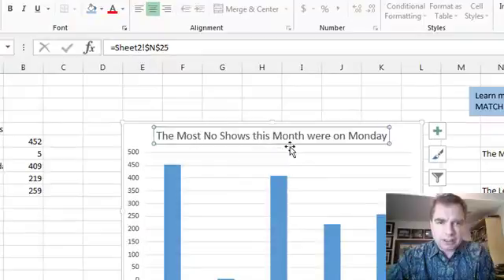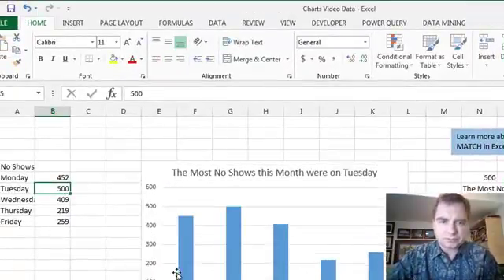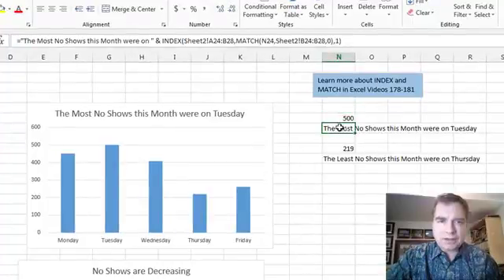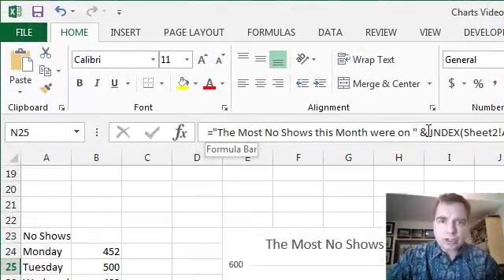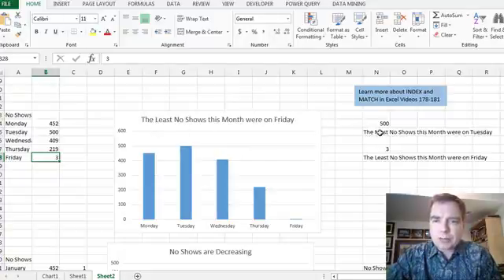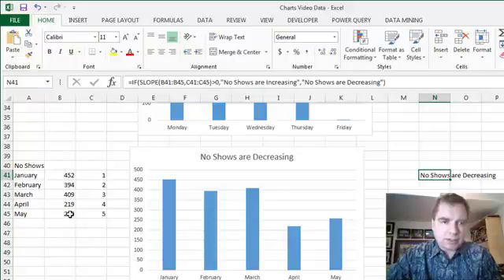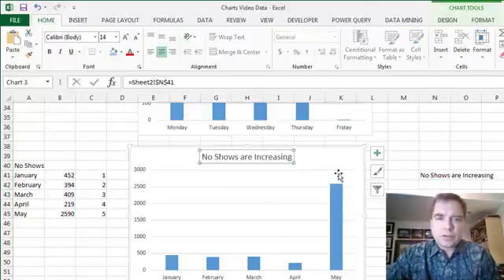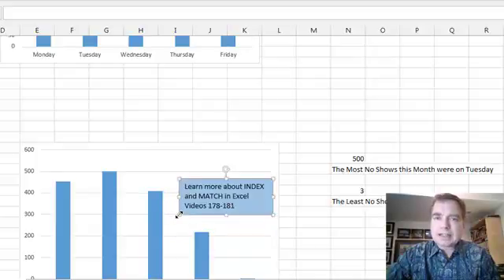Excel Video 446 Chart Titles Part 2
Excel Video 446 takes our discussion of Chart Titles to the next level.  Watch how I use = to point the Chart Title to a cell where I can combine text and formulas to get much more customized titles.  If you aren’t familiar with the INDEX and MATCH trick I use in the video, it’s a powerful combination of functions you can learn more about in Excel Videos 178-181.  I also use the SLOPE function to determine whether my data is increasing or decreasing.  Once you have the hang of it, you can build very robust formulas to make powerfully dynamic Chart Titles.

Chart Titles are great, but they aren’t terrifically flexible in terms of location.  If you need more flexibility, try deleting the Chart Title and using a text box instead.  You’ll have more flexibility with a text box in terms of formatting and location.

I hope you’re well on your way to making better charts in Excel.  I’ll have more chart tricks in the next Excel Video.